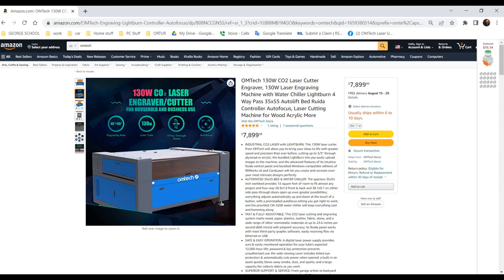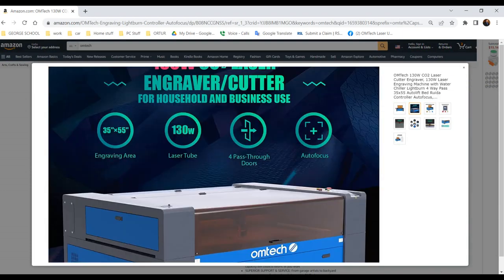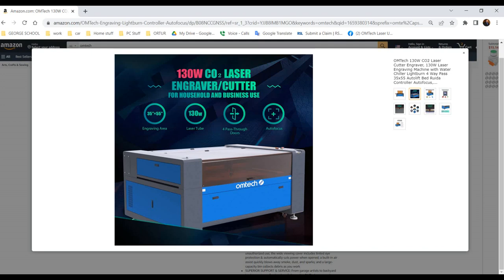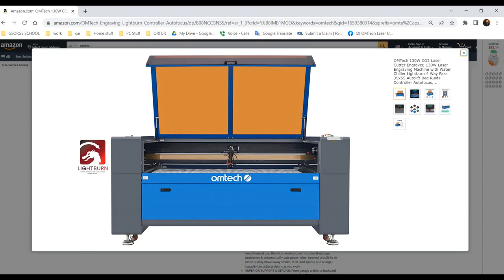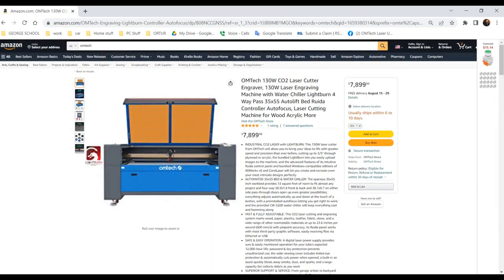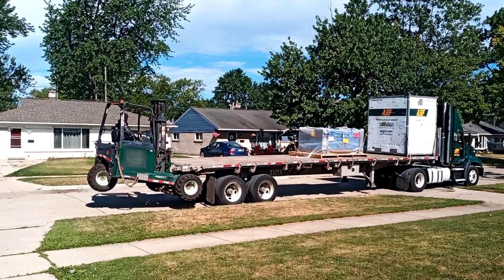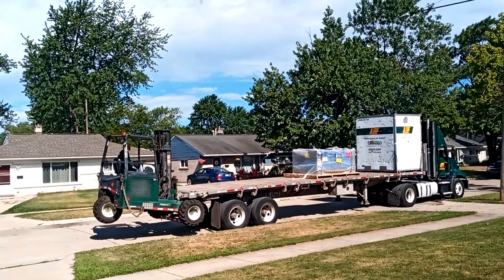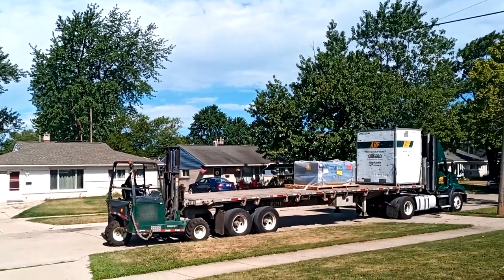130 Watt OMtech Laser Unboxing and Review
Unboxing and reviewing my new 130 Watt OMtech laser. This laser has a 35”x55” bed size